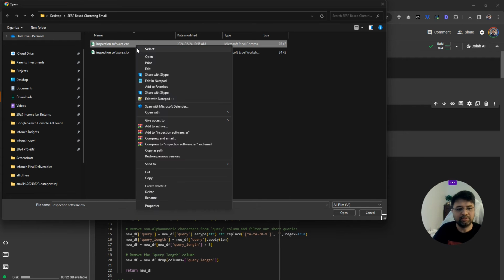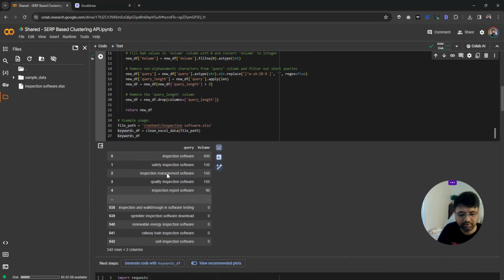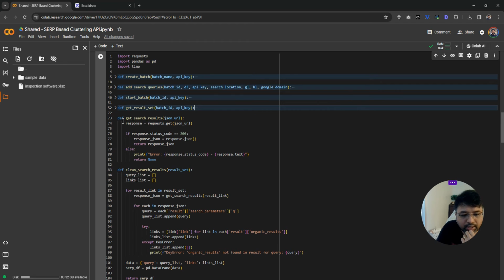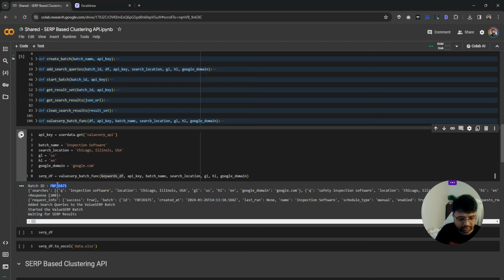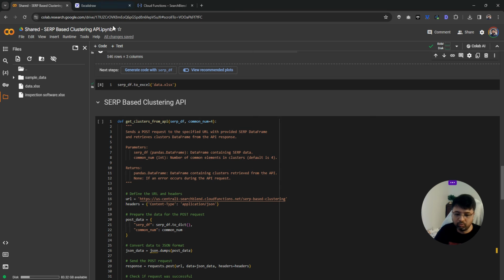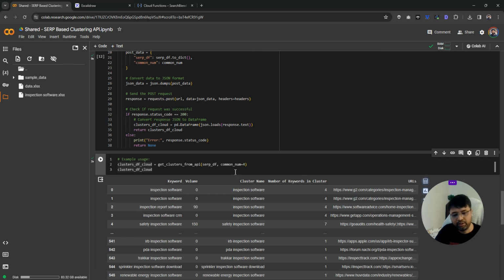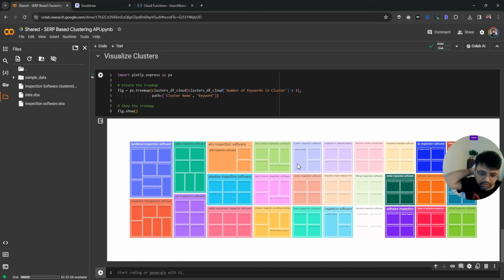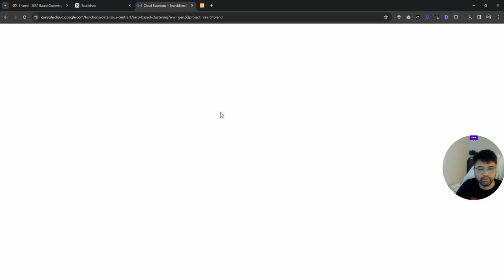How to do 🚀SERP-based Keywords Clustering using 🐍Python?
Learn how to do SERP-based Keyword Clustering for as low as $1.6 for 1000 keywords. This is the cost of using ValueSERP API to scrape the Top 10 Ranking URLs for each keyword.

I'm also showcasing how I used Google's Cloud Functions to host the SERP-based Keywords Clustering login in Serverless function, and how you could also think of various use cases that are worthy of having an endpoint that the SEO community could use as a whole.

This Python script uses the same function to create Keyword Clusters and features Plotly Visualization to see the clusters.